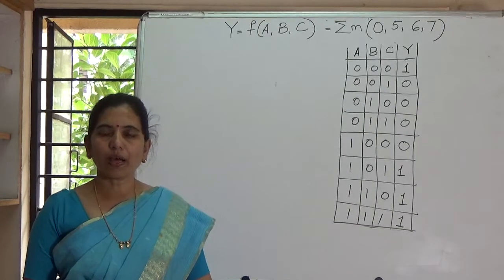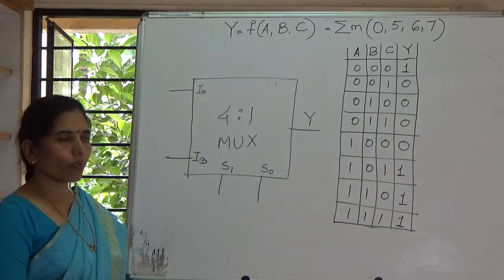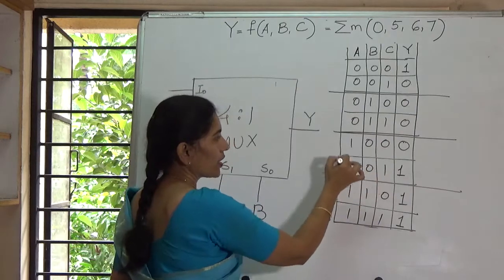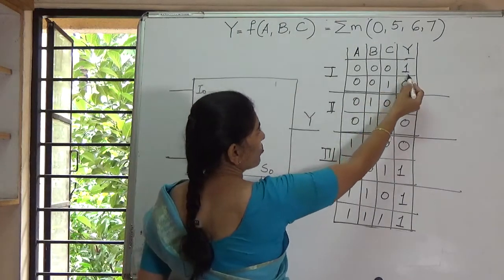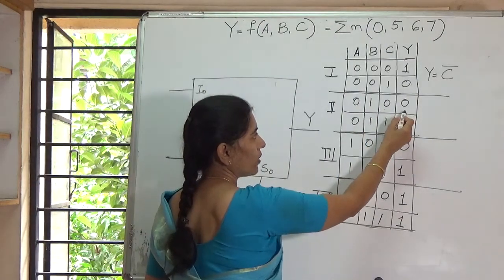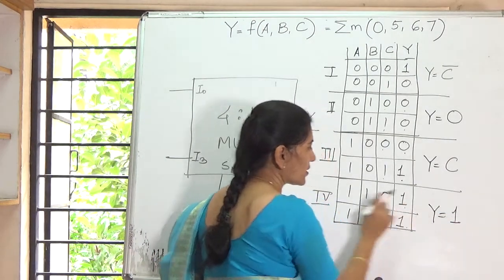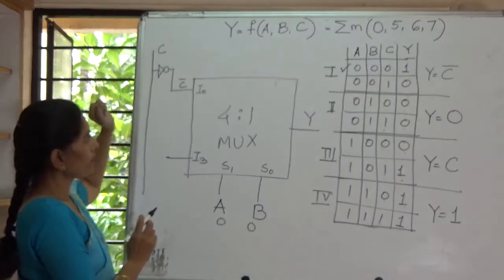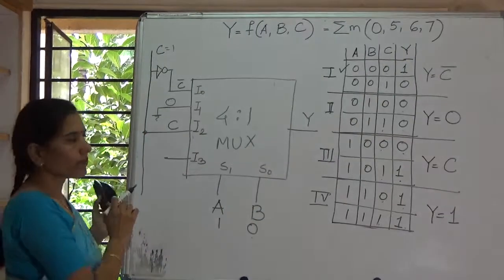SOP Implementation 4 1 MUX